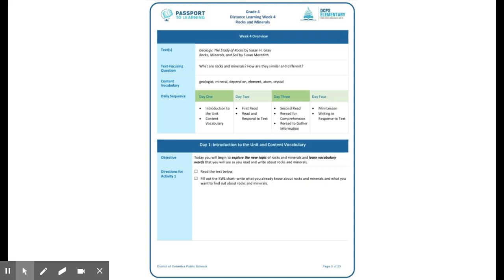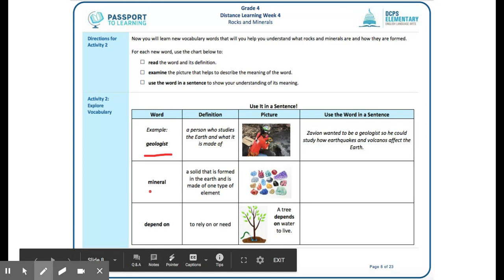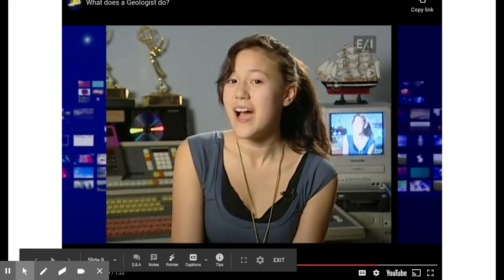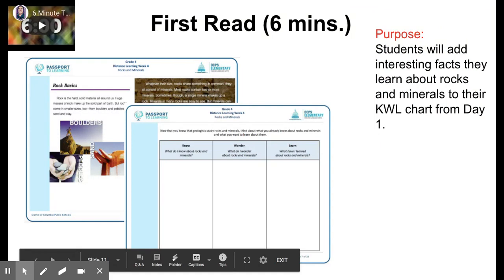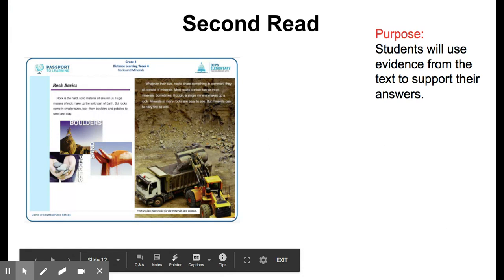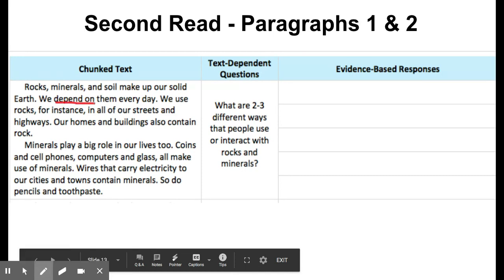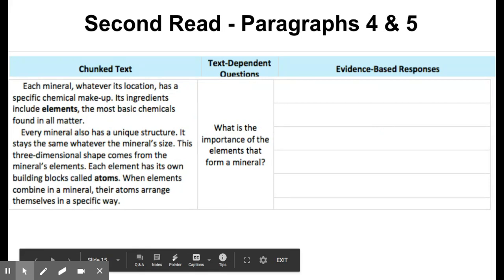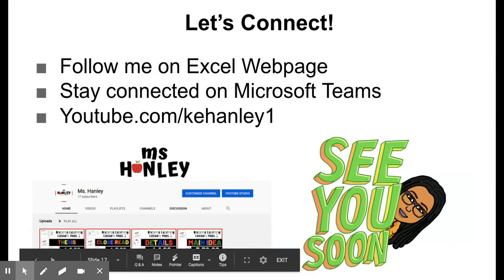Distance Learning Lesson Week 4 Day 2: Close Read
In this lesson students will closely read "Rocks, Minerals and Soil."